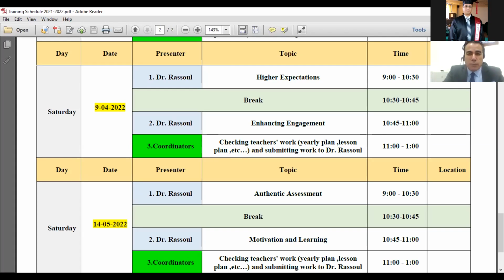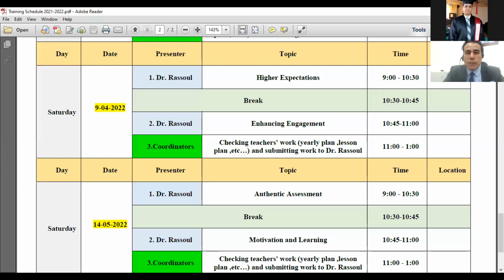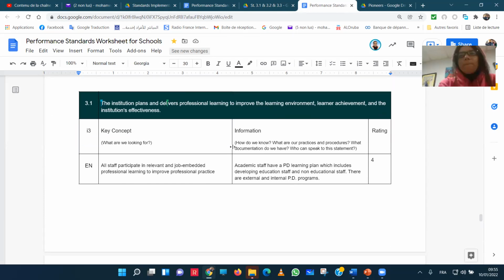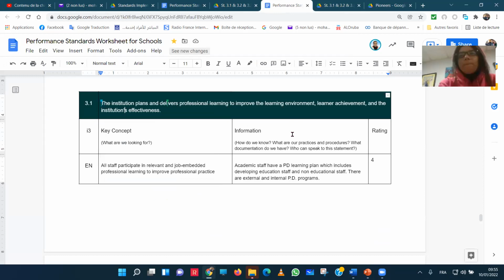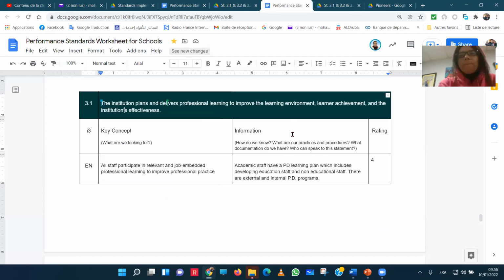Domain 3 meeting 10 jan part II